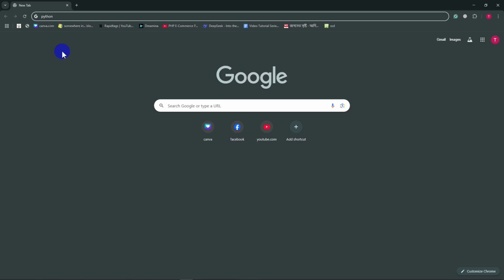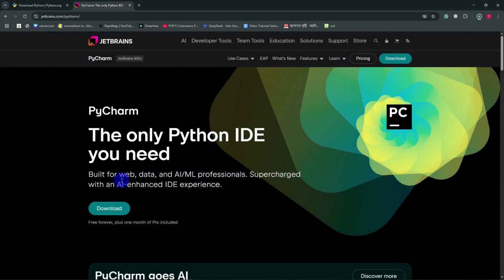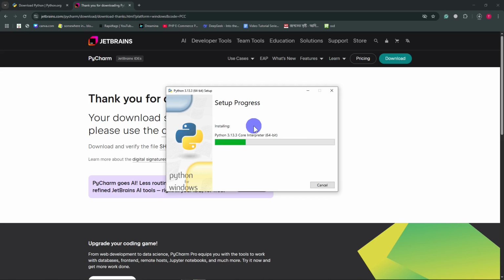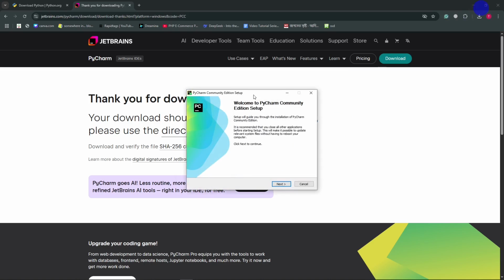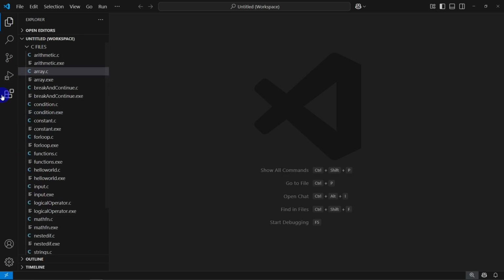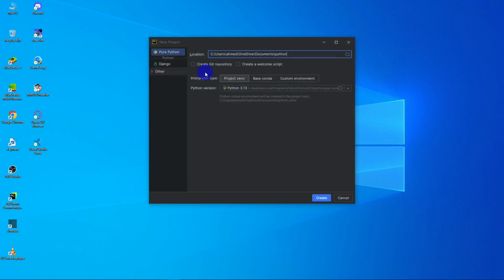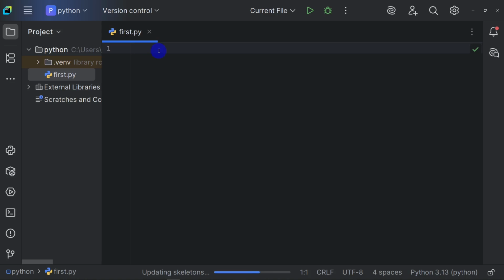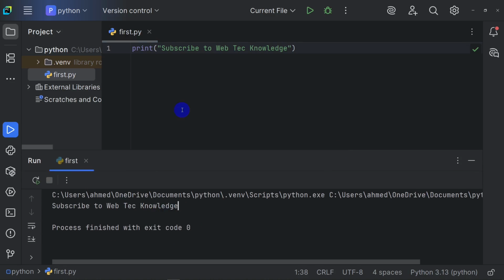✅ Python Tutorial for Beginners – How to Install Python & Run Your First Code (Step by Step)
🚀 **Python Tutorial for Beginners:** Learn how to install Python on your desktop (Windows/Mac) and run your first Python code step by step! This is Part 1 of our Python for Beginners series, designed to help absolute beginners start coding in Python easily.

✔ How to download and install Python on your computer
✔ Setting up Python for the first time
✔ Writing and running your first Python program
✔ Tips for beginners starting with Python

🔗 **Download Python:** [Insert Python Download Link]

💡 **Next Video:** [Mention next topic, e.g., "Python Variables & Data Types"]